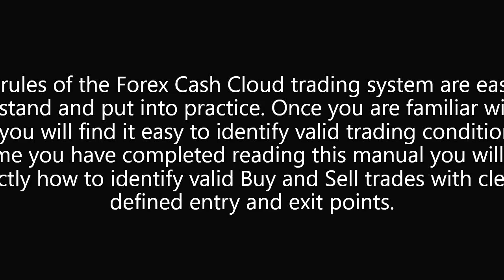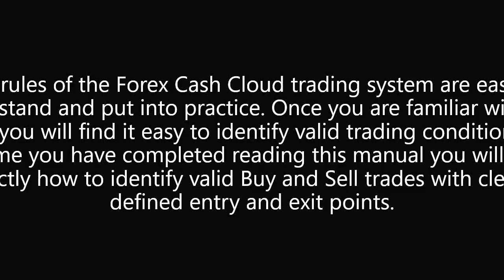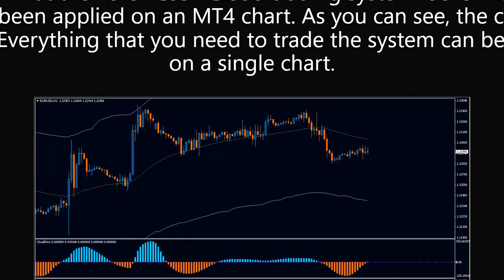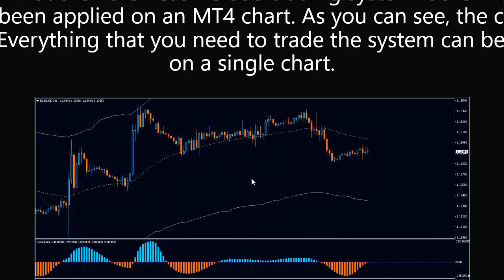Master Traders Vault Review Bonus: Watch This Review First Forex Duality By Tradeology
Forex Trade Command Center Review LIVE TRADE by Toshko Raychev

Master Traders Vault System - SOLD OUT

Forex Duality Review - Forex Cash Cloud By Tradeology Does Forex Duality Really Works - How To Profit By Forex Duality

Recommended:

Best Broker with Bonus!

Choose your broker and get cash back for every trade you or your clients make!

BOOST your trading skills 100x time FAST with this software!

The Only Broker that ALLOW You to Cancel Your Losing Trade!

Forex Duality Review - Forex Cash Cloud By TradeologyForex Duality By Tradeology - Forex Duality Review: Legit Or Scam ?
What Is Forex Duality Indicator System?
To mark the 10th Anniversary of Tradeology.com we are excited to announce that on Monday 24th June 2019 we will be releasing a never-before seen system that we call "Forex Duality."

24th June 2019 marks Ten years of Forex Trader Education, building our community and having released scores of Forex System to our members and the general public.

To celebrate we will be releasing FREE content leading up to the big event and today you can get involved and be one of 5 lucky contestants that win a FREE copy of Forex Duality on the day of release.

All you need do is follow the instructions at the website and on 24th June we will announce the winners...

See all the different ways you can earn entries our awesome new contest.

Forex Duality Review - Forex Cash Cloud By TradeologyForex Duality Review - Forex Cash Cloud By Tradeology
Try them all out below and come back every day to earn Daily Bonus Entries!

Remember please: Simply read the contest rules, agree the term and have fun!

Tradeology is the worlds leading trading education company. We have trained more than 10,000 people over the last 10 years. Ordinary people from every walk of life now earn money trading part-time and full-time.

Forex Duality Review - Forex Cash Cloud By TradeologyForex Duality Complete Review - Forex Duality Review   search terms:
forex duality review - forex duality complete review + special bonuses.
forex duality, review - is forex duality legit?

  without  risking there had earned money  wasting their times and  opportunities over complicated issues and  still make huge amount cash overnight just by simply following processes in forex duality training .

review of forex libra code.  because the forex duality cash cloud system is so inclusive   you'll never be left wondering whether your forex trading strategy will succeed...

forex duality system is a digital product that is going to change the way you trade on forex from the ordinary type of trading to differently oriented type of trading structure.
forex duality get started now: ...